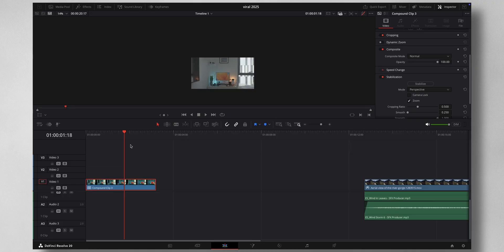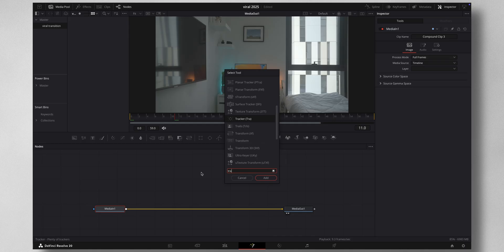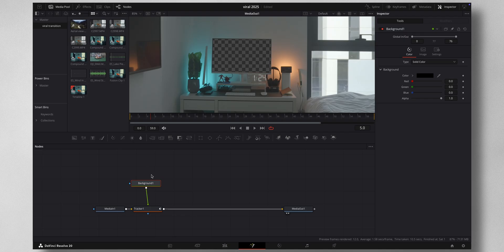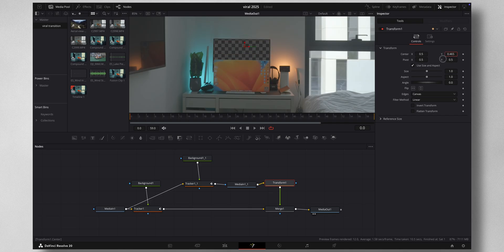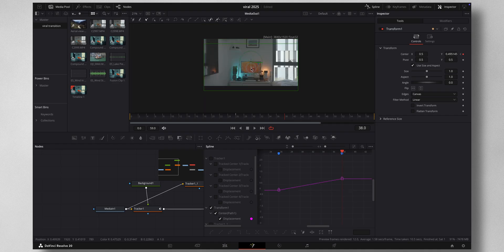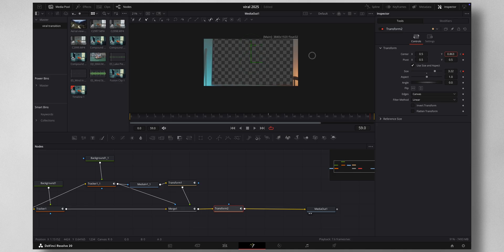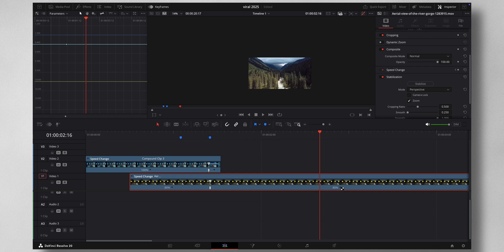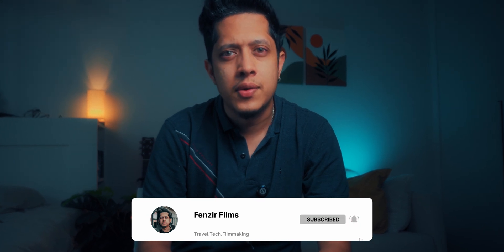ZOOM THROUGH SCREEN TRANSITION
Let's see how to do a simple ZOOM through  transition on Davinci resolve. This tutorial shows how to use speed ramping and fusion on Davinci Resolve to create a cool ZOOM through Screen transition.

Chapters:
0:00 - Intro
0:08 - Speed Ramp
1:14 - Tracking
2:00 - Adding Background
2:27 - Bitmap
3:59 - Keyframing
5:23 - Zoom Keyframe
6:28 - Adding Background

Where I get MUSIC for all my videos:
((Free 1 month, download unlimited)